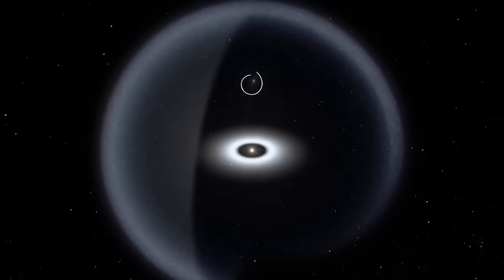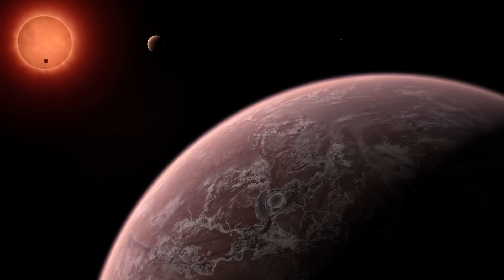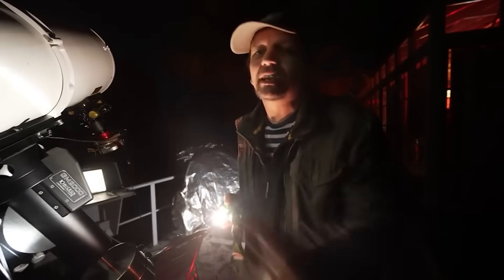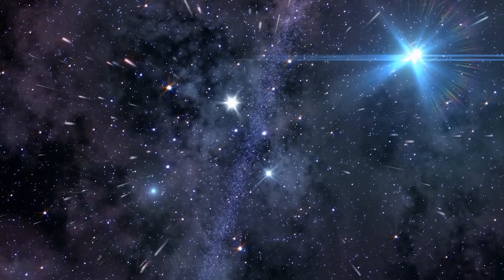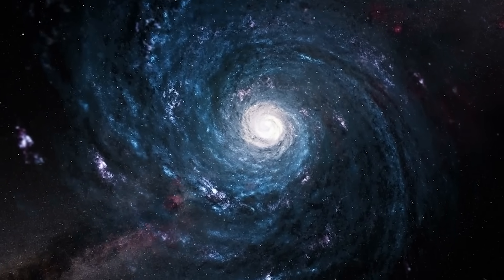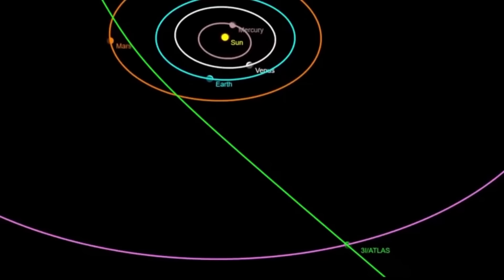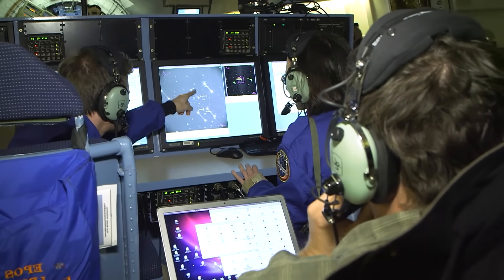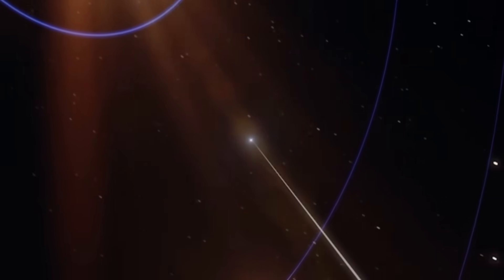This Is How a Mothership Behaves” — Avi Loeb on 3I/ATLAS’ Latest Weird Behavior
Harvard astrophysicist Avi Loeb has broken his silence on the bizarre, unexplained movements of interstellar object 3I/ATLAS — and what he’s saying is turning heads. According to Loeb, the object’s strange acceleration, controlled deceleration, and unpredictable trajectory match no known natural phenomena. In fact, he warns, “this is how a mothership behaves.” As new data emerges and NASA remains quiet, the question is growing louder: Are we watching something… artificial?